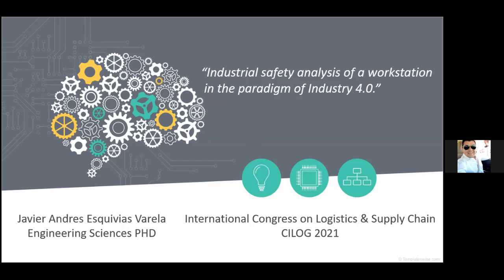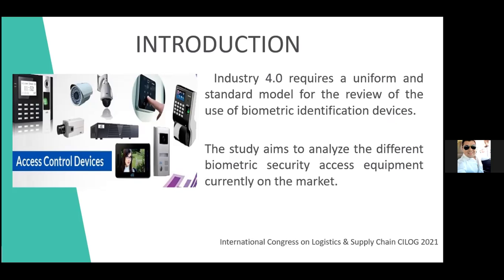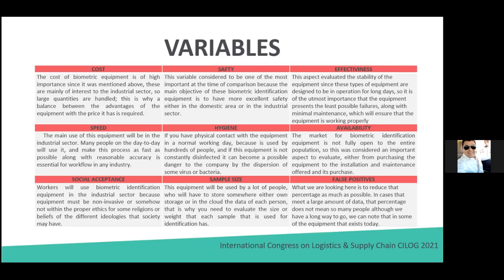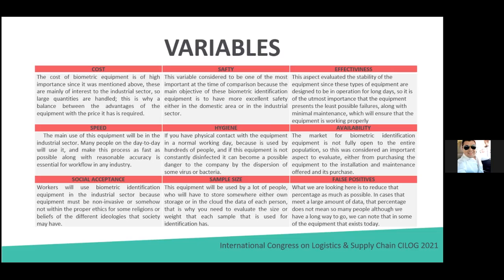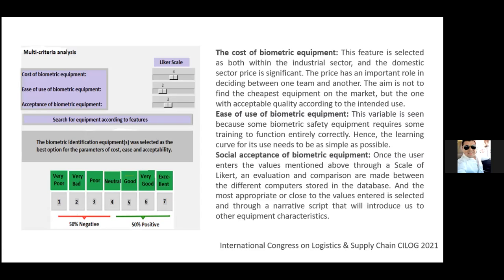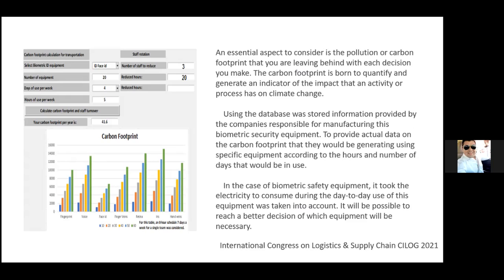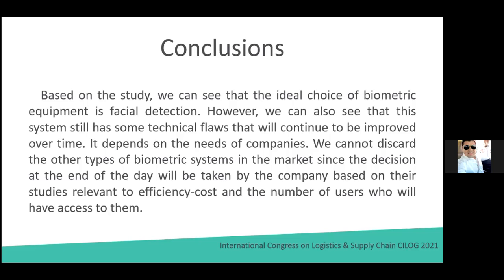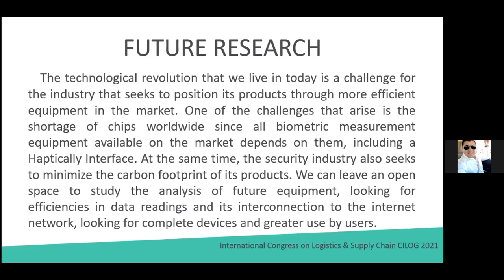Artículo 27 - Industrial safety analysis of a workstation in the paradigm of Industry 4.0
In the 19th century, the increase in security has been of paramount importance. So biometric authentication methods have emerged, which bring many advantages, not only of security. But of logistics and other aspects that were addressed throughout the research that was carried out in which seven different types of biometric identification are compared employing topis and Grand Prix for intelligent decision making according to the parameters that best fit the needs of each individual.